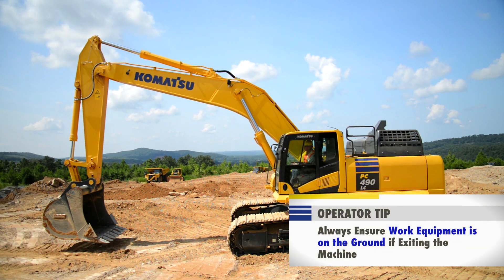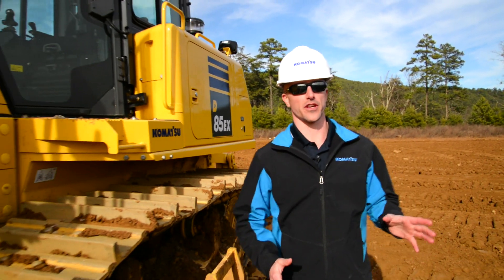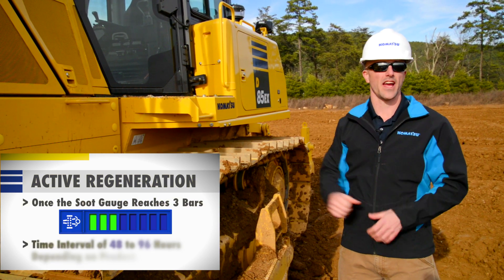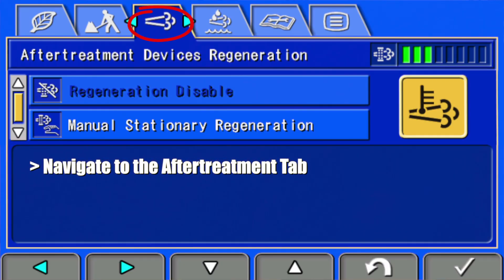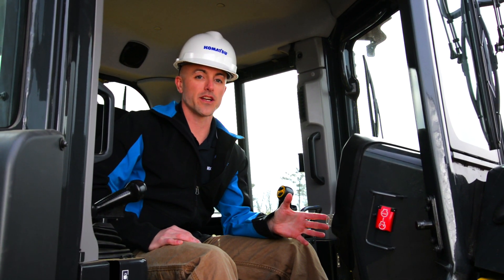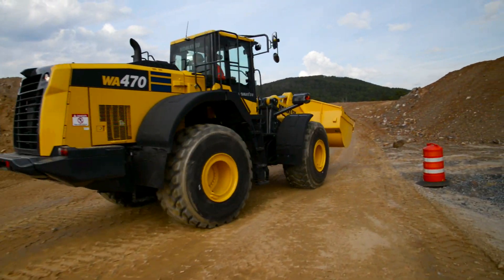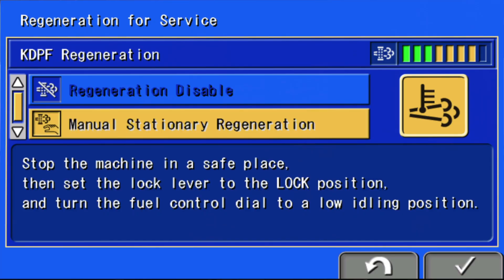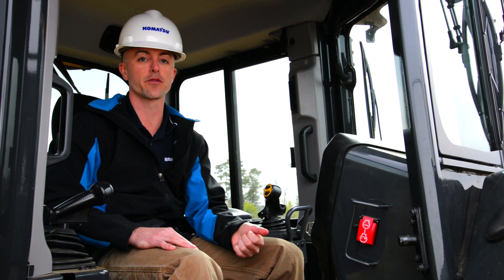Komatsu regeneration overview | tier 4 final